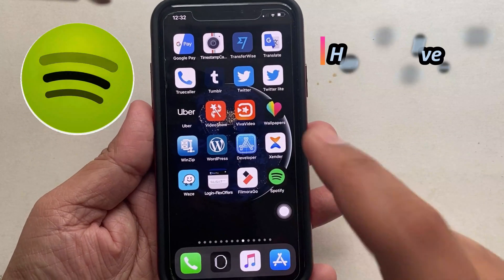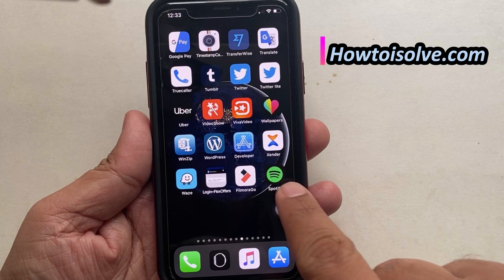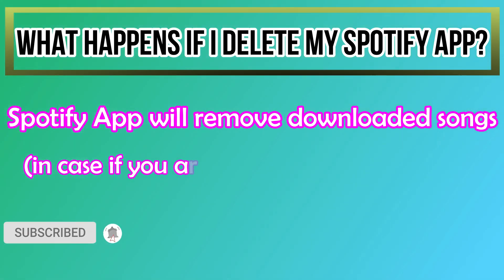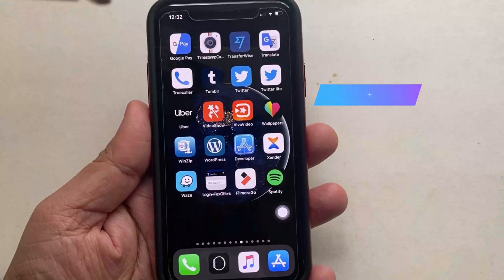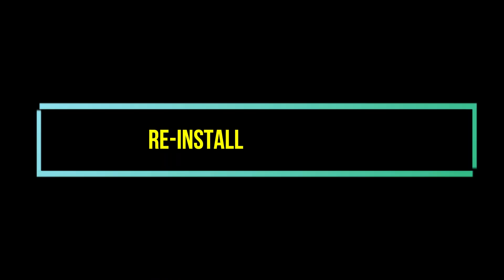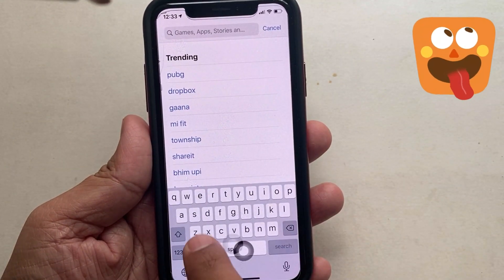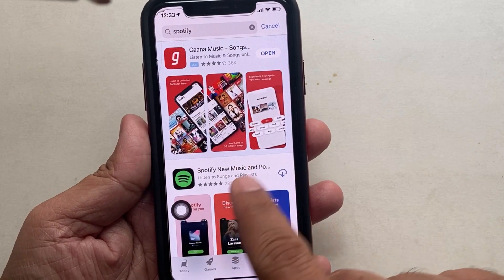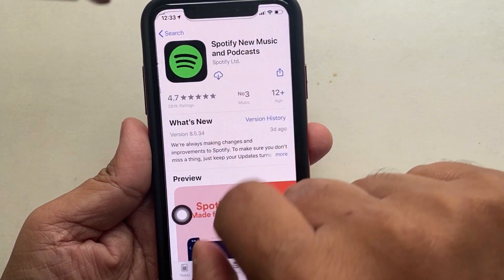How to Delete Spotify App on Your iPhone and iPad [Complete Re-install Guide]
Learn how to remove the Spotify app on your Apple iPhone, iPad Pro, Air, Mini, and iPod touch. As well you can learn how to re-install the Spotify app on your latest running iOS 13 or later iDevice.
Get answer of
What happens if I delete my Spotify app?
Answer- Spotify App will remove all downloaded songs playback (in case if you are spotify premium consumer), however, Your playlists will stay there (spotify account) on your account they will not be deleted.
- how to remove spotify app from iphone
XX XX